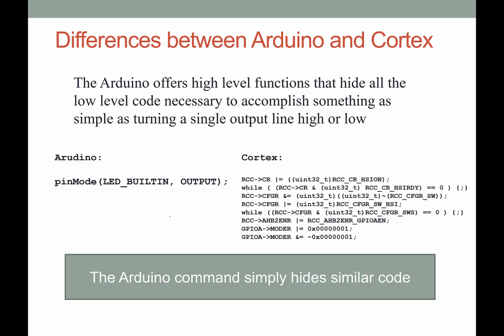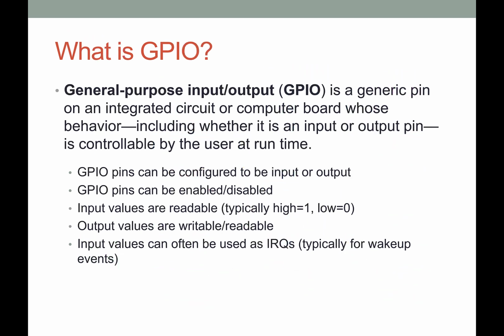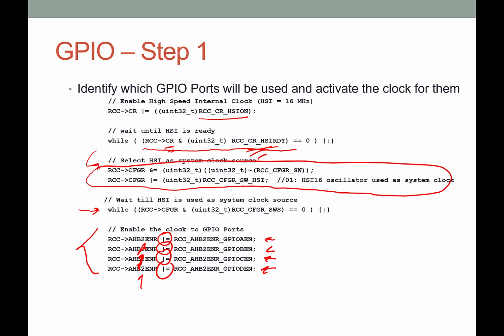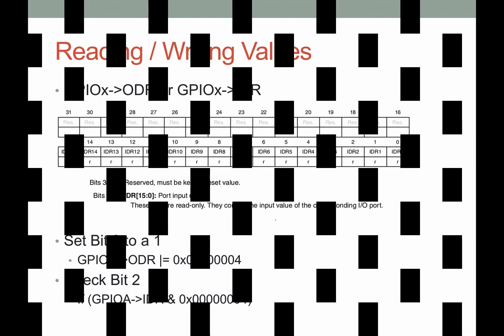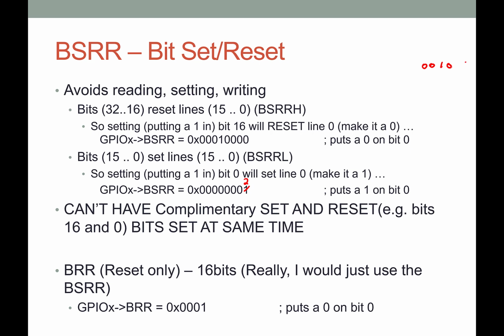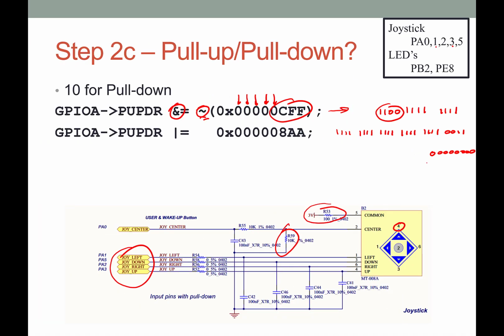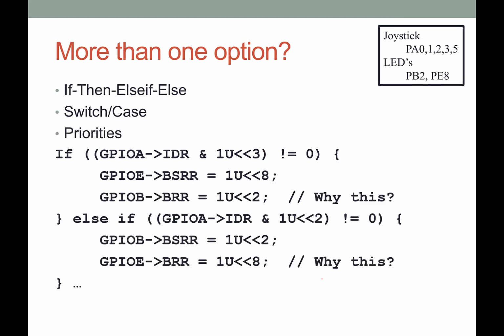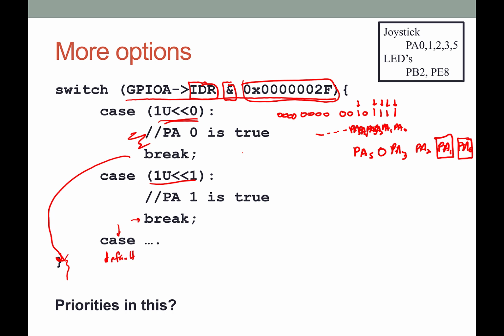Lab Lecture GPIO ports for LEDs and Joystick